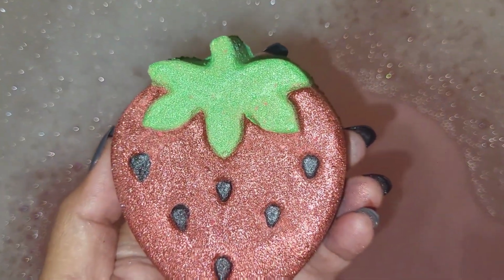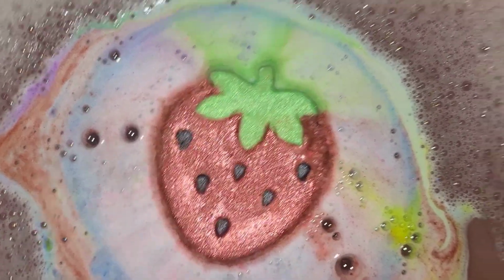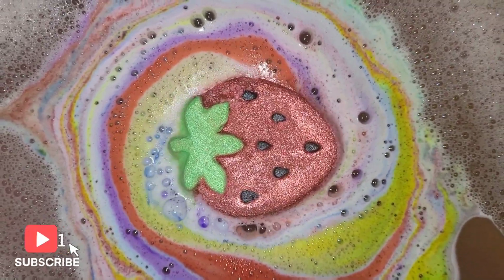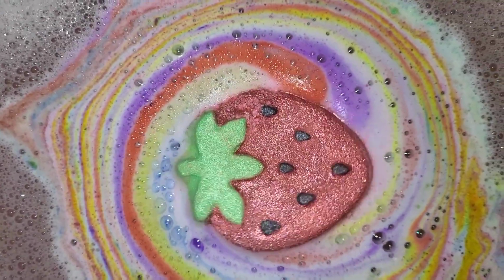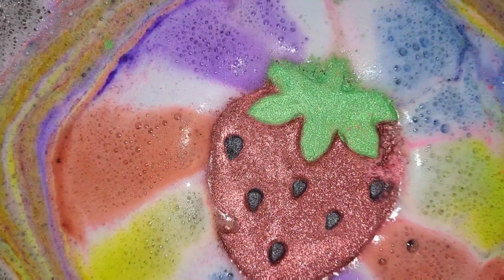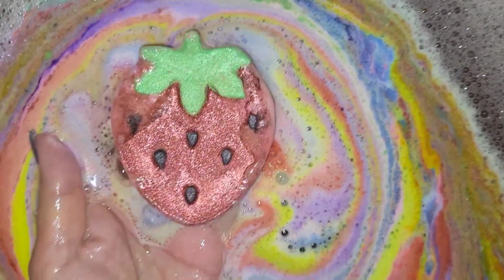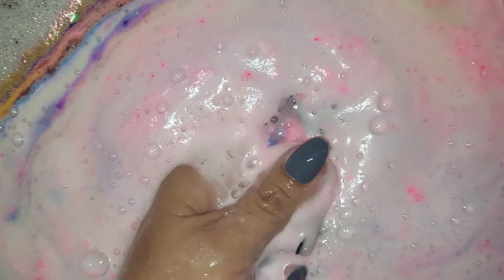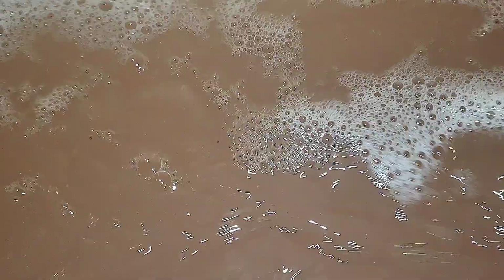Krystal Bath Sweet Surrender Bath Bomb Demo